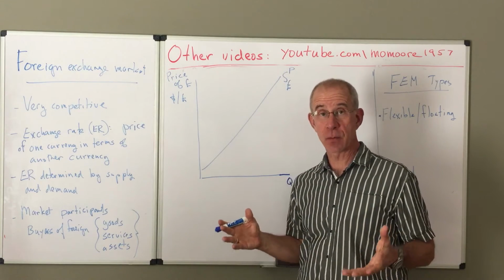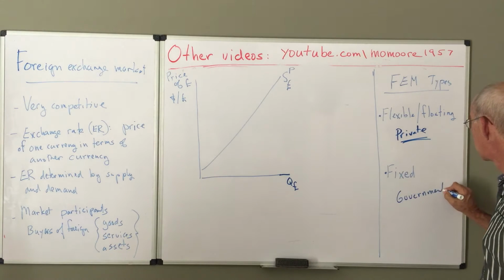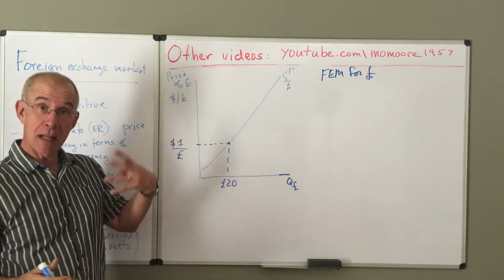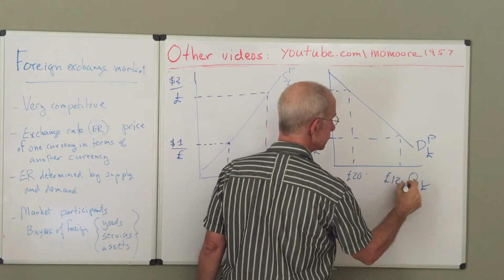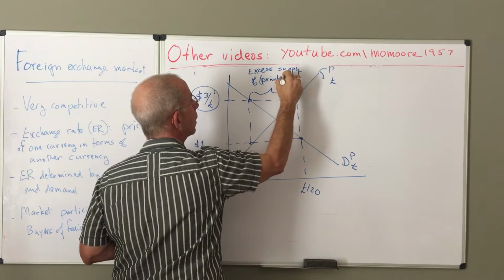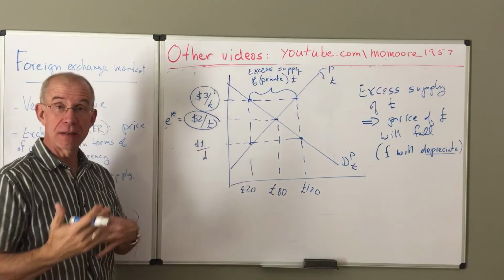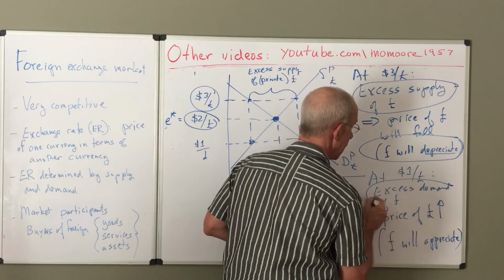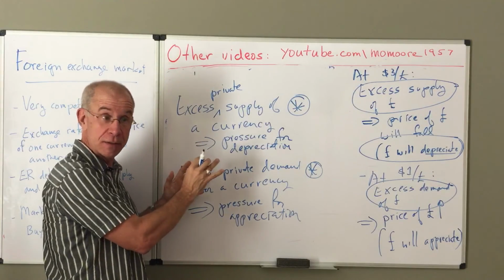foreign exchange market appreciation and depreciation 9